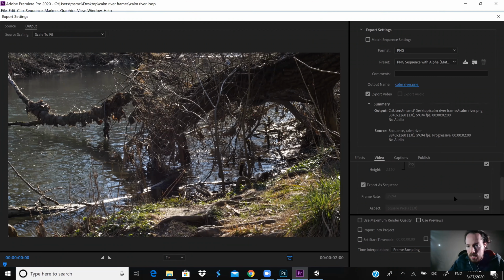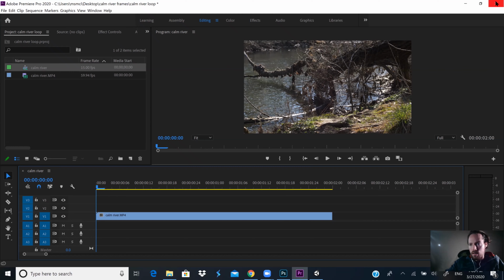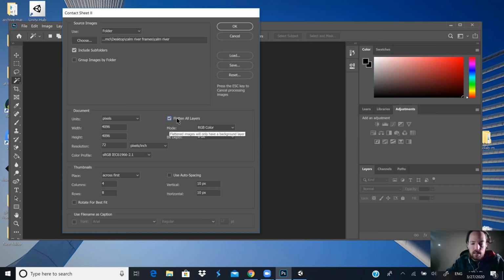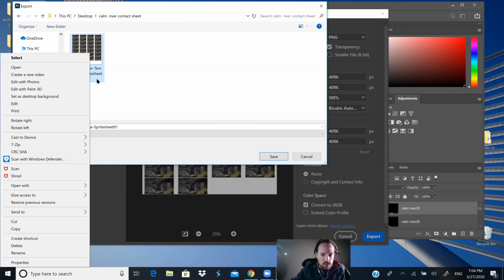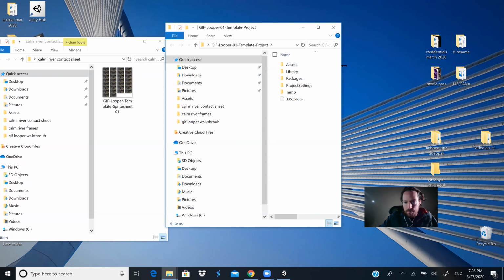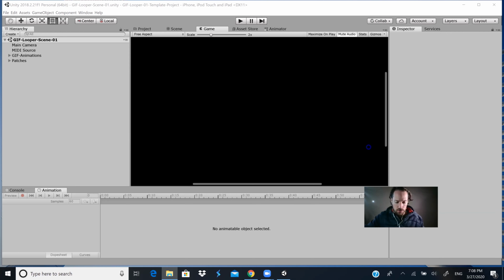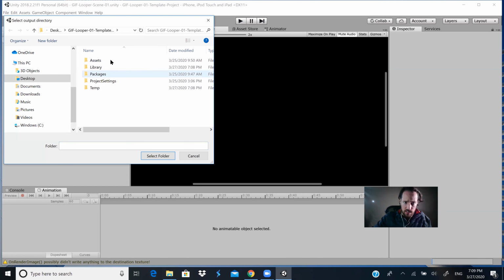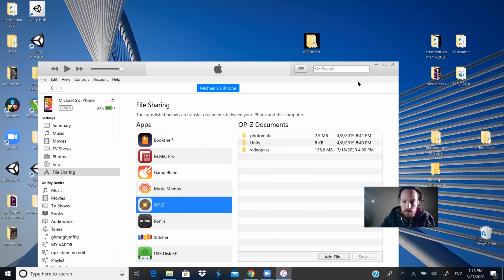GIF Looper template // how to use it with video clips tutorial